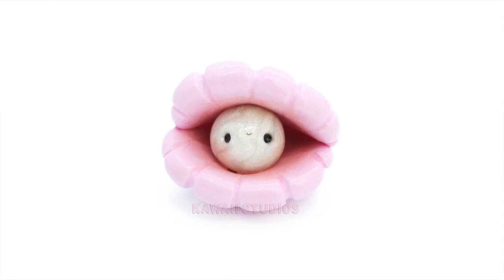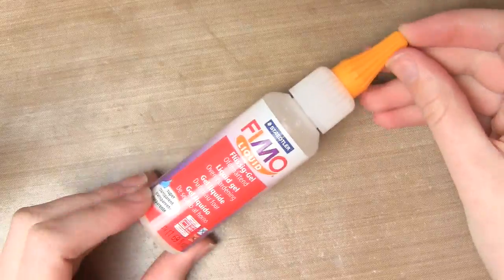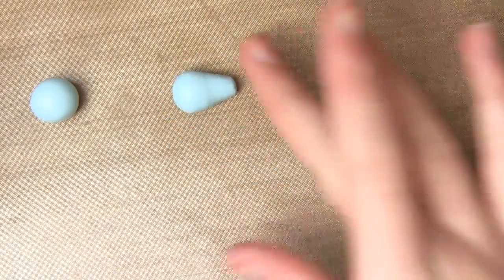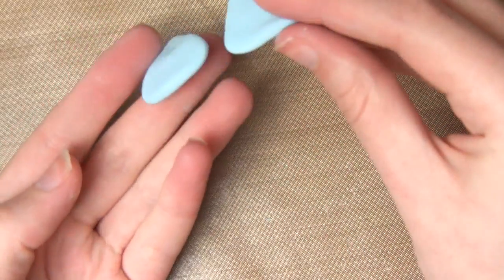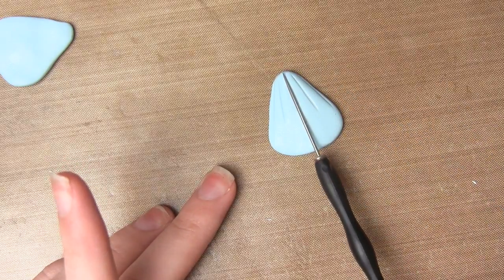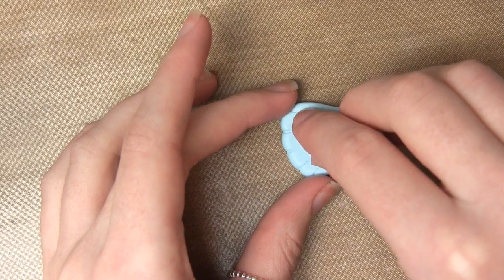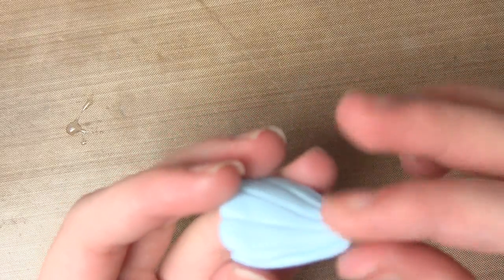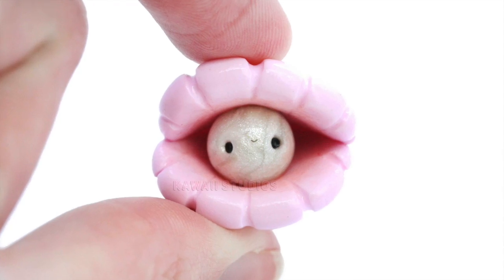Pearl Oyster Charm ● Polymer Clay Tutorial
Sculpey Needle Tool:

♥ Thinking about opening an Etsy shop? ♥
Use this link to get 40 free listings when you open your shop ^ _ ^

Canon Legria HF

Currently, iMovie but I have used Sony Vegas Pro, Adobe Premiere Pro, Final Cut Pro & Video Pad.

→ Where do you buy your clay?

→ What glaze do you use?

→ Where do you by your supplies?
AliExpress & eBay

→ What colour do you use for the top of your cupcakes & where do you buy it?
Fimo Vanilla from eBay

→ What size and where did you get your cupcake base old?
14mm cupcake base old from Miniature Sweet on Etsy